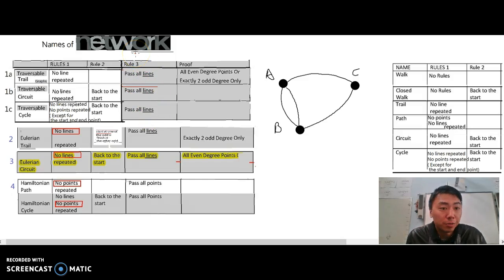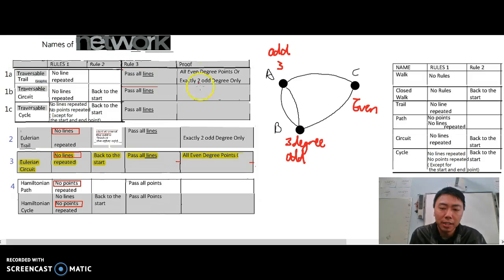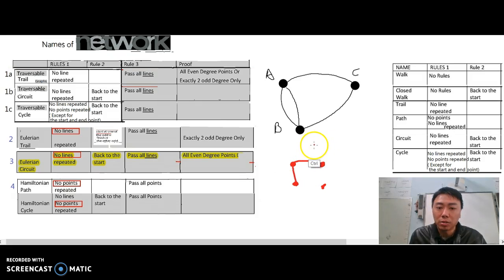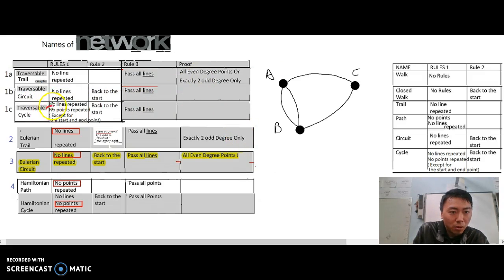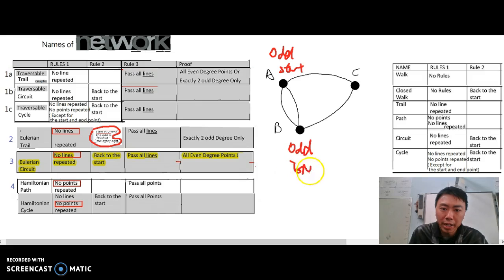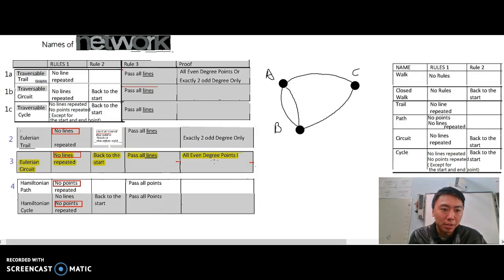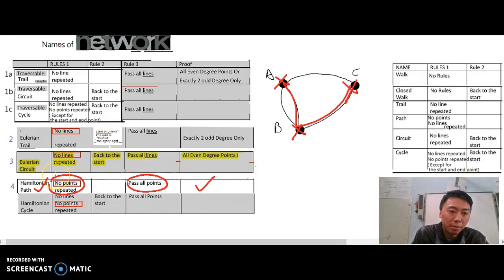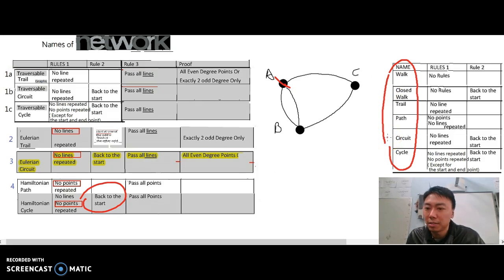Name of Networks